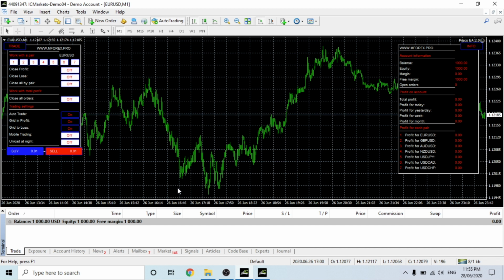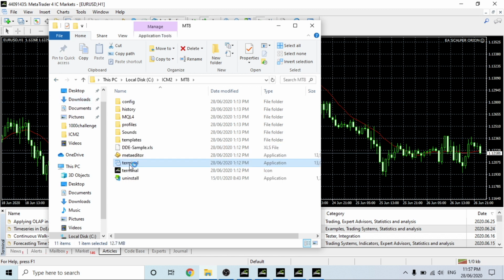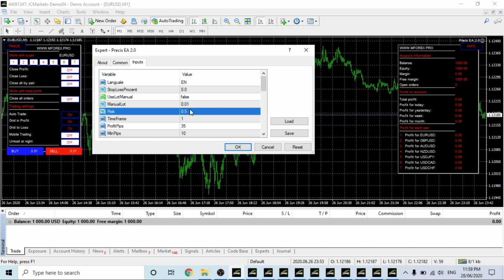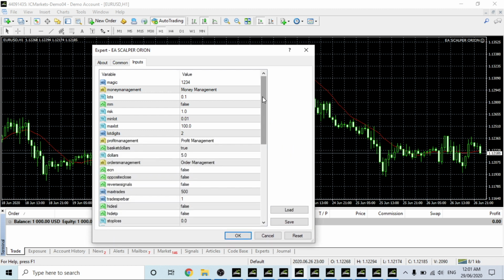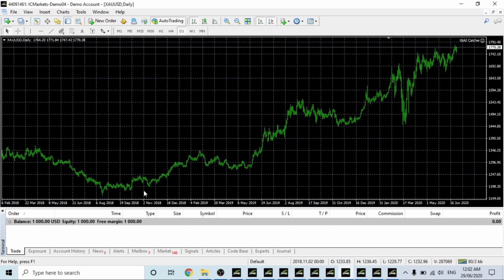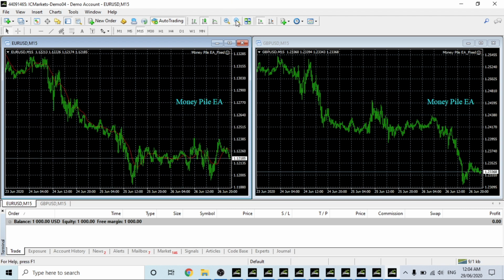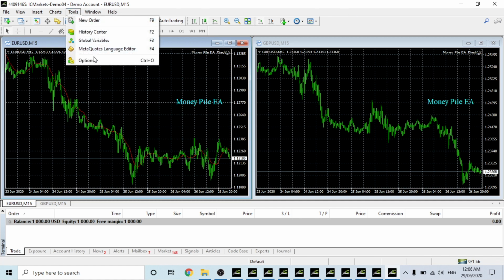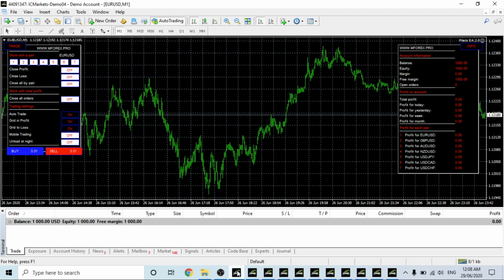The Setup! - EP1 $1000 Challenge v3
In this video I go though the setup process and explain all the setting I will be using for this challenge. The market isn't open as yet and its a Sunday night here in Australia - perfect time to get everything ready and ensure trading will commence on market open Monday morning.

The goal of this test is to not only find the most profitable robot, but also the robot with the least drawdown.

In this challenge I have changed the currency to USD but other than that everything else is still the same.

Broker & Account Type: ICMarkets RAW Spread
Leverage: 1:500
Currency: USD
Initial Balance: $1000
Average Server Ping: 200ms - 250ms

Robots Tested -
Eklatant
Money Pile
Precis 2.0
Seventrade
Algo Gold 2.0
Miea 9.0
No Sleep EA
EA Scalper Orion
Dragon Expert 4.1
Gold Catcher
Baby Shark

There are some new robots here to test so lets see if they live up to their expectations and we will see how the tried and trusted robots hold up!